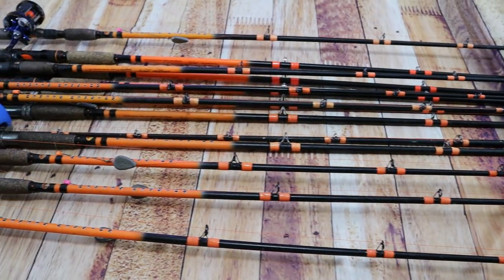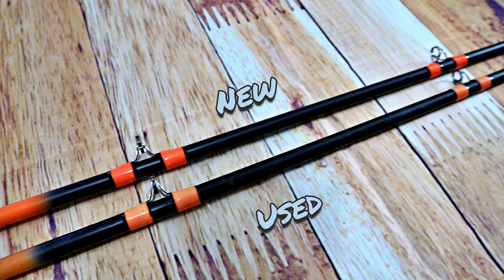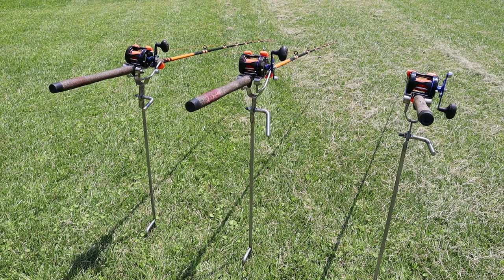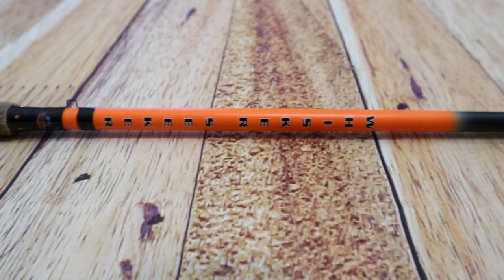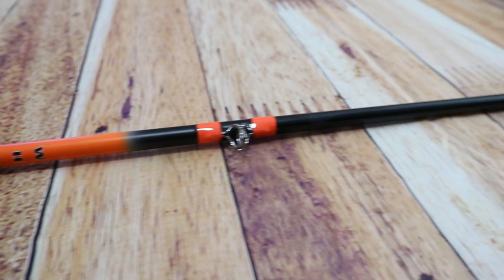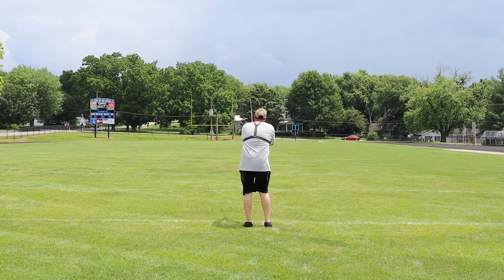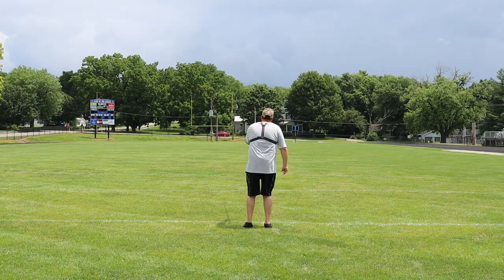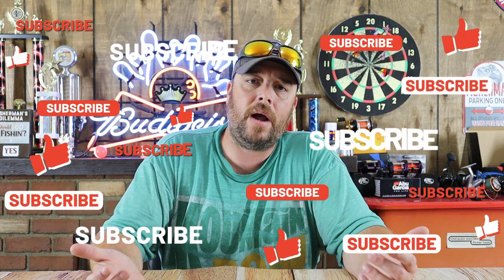Whisker Seeker Rods Pro & Cons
Alarms I use
Hooks I use
Beads I use
Chaos XS Reel
Reels I use
Reel Covers I use
Camera I use
Microphone I use
GoPro Hero 8 I use

Here we go over the truth about Chad Ferguson whisker seeker rods. There are a few cons as well as allot of pros when it comes to these catfish rods. In my opinion they are one of the best fishing rods on the market especially at this price point I would consider them a budget friendly rod. I personally use them for carp rods as well as catfish rods.